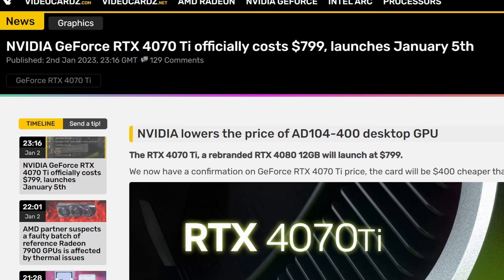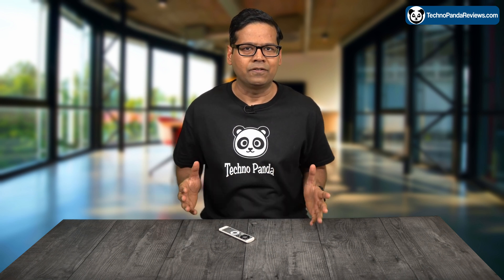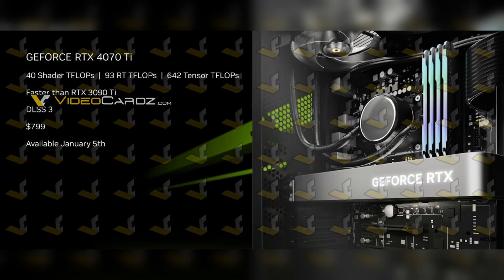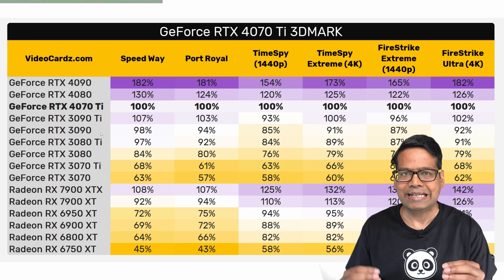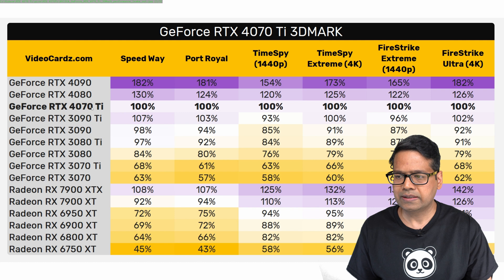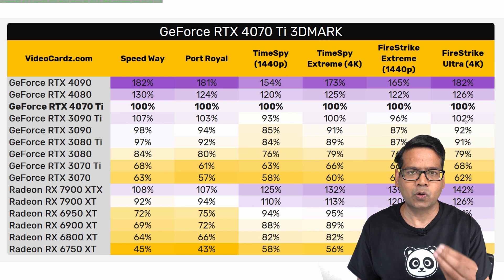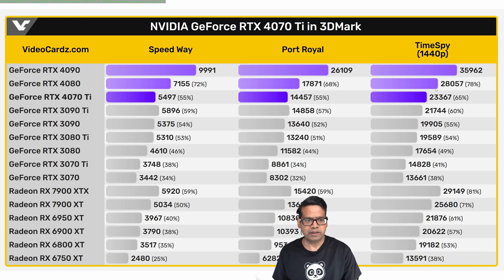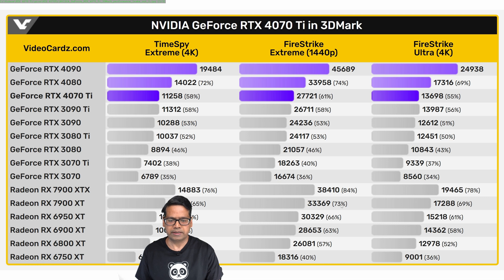RTX 4070 Ti & RTX 4060 Ti: Nvidia's 2023 GPU Lineup !!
It looks like Nvidia is gearing up to launch slew of new GPUs in 2023

My Favorite Video Editing GPUs